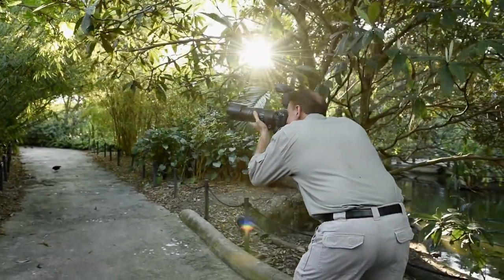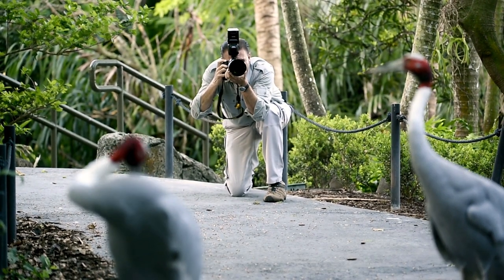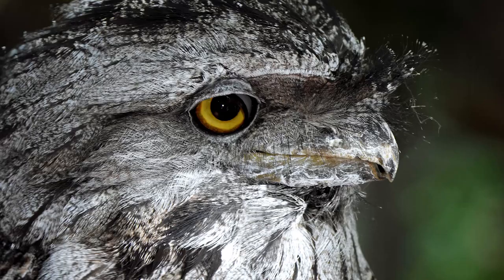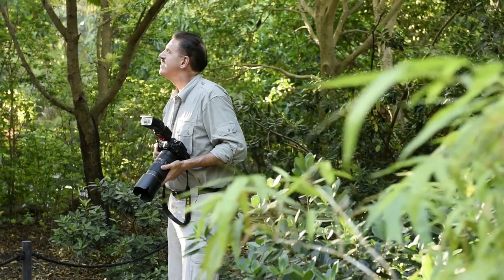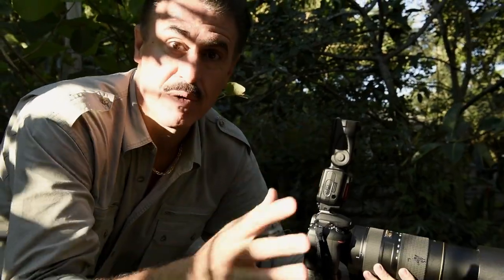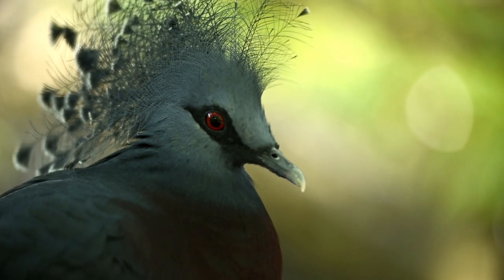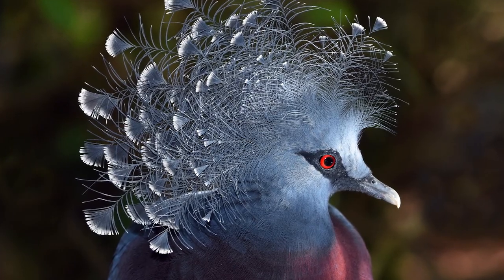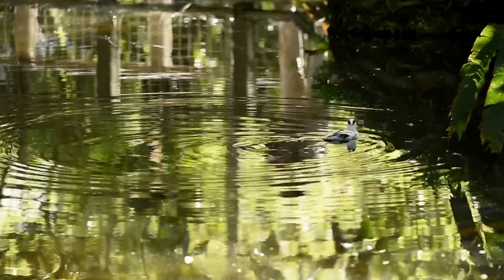Nikon Behind the Scenes: A New Perspective on Bird Photography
Nikon Ambassador and naturalist, Ron Magill, shares tips for photographing birds from the Wings of Asia Aviary at Zoo Miami.